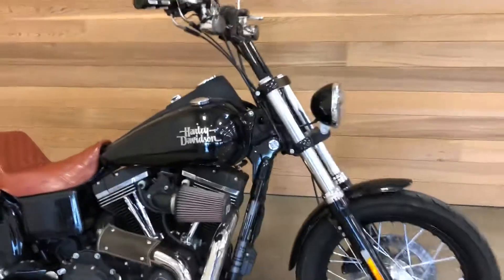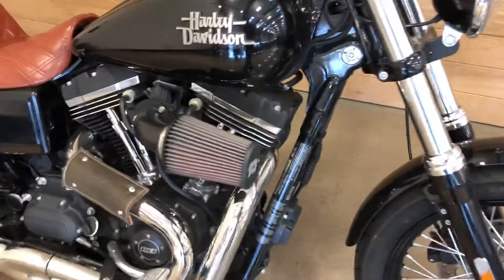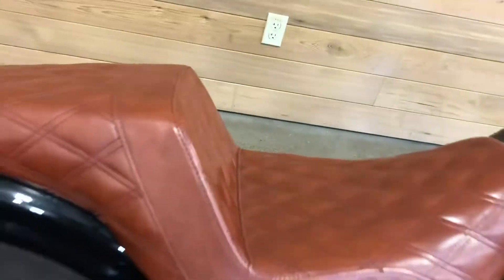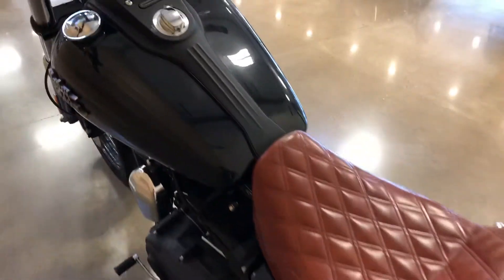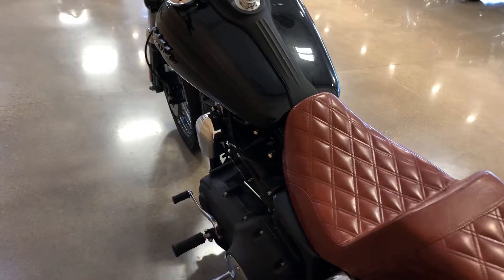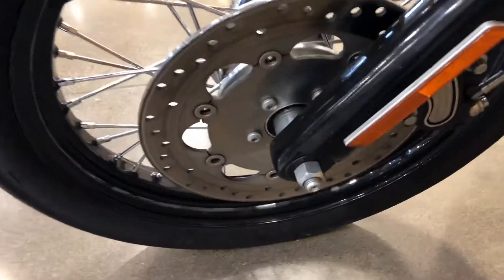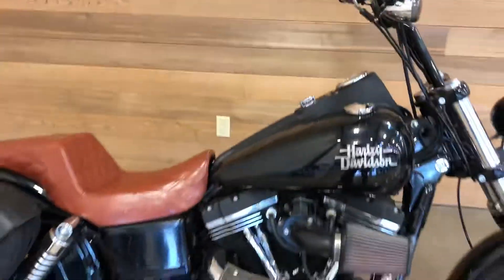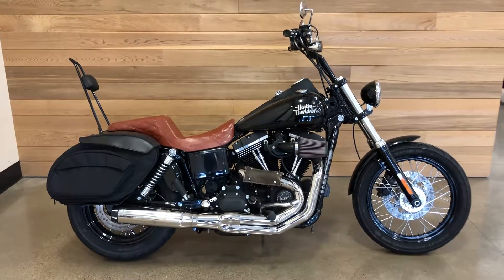2015 Harley-Davidson Dyna Street Bob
Heavy Breather Air Filter, Saddleman Seat, 2 into 1 Exhaust.